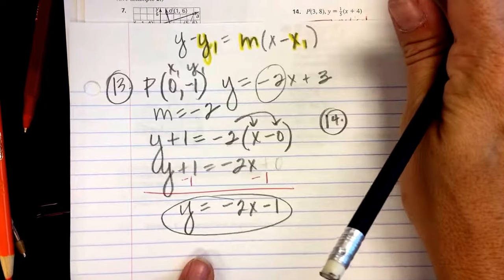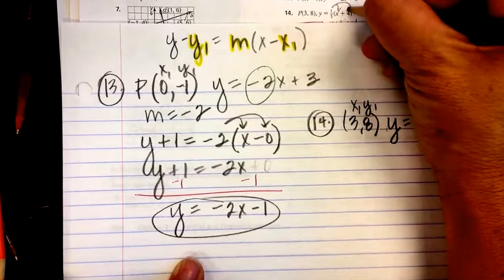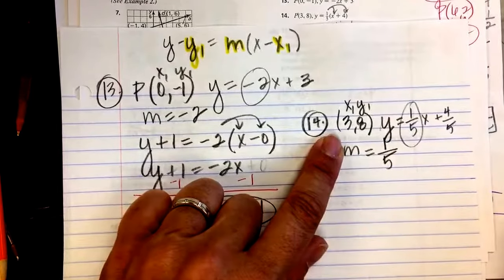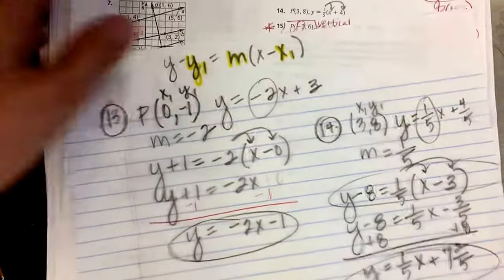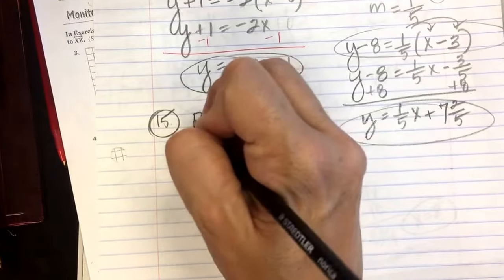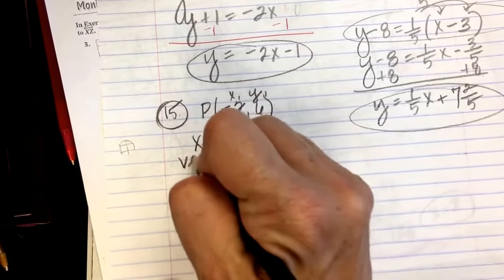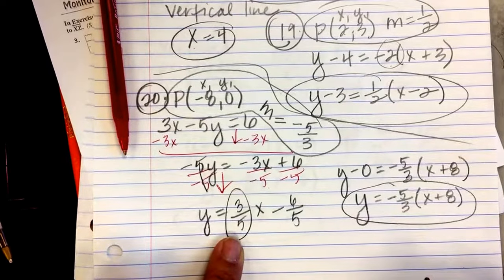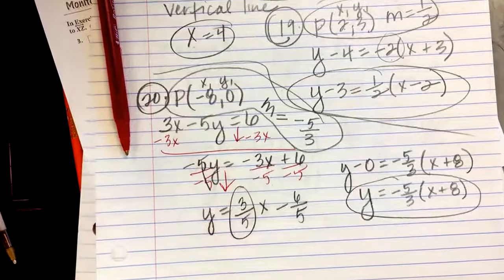Exercises 3.5 p.160 #13-20